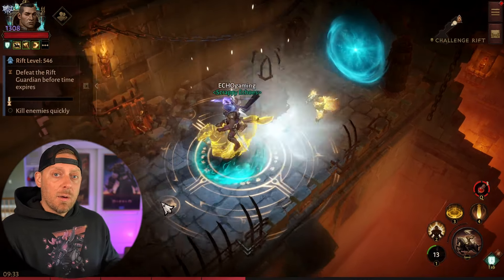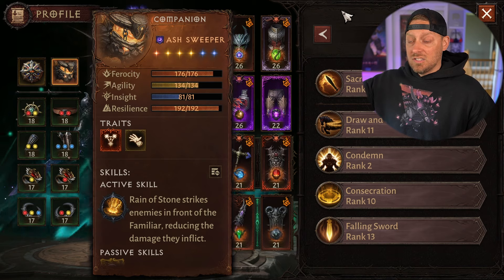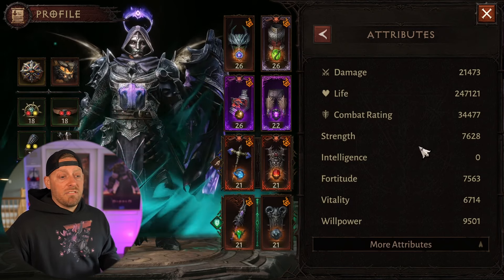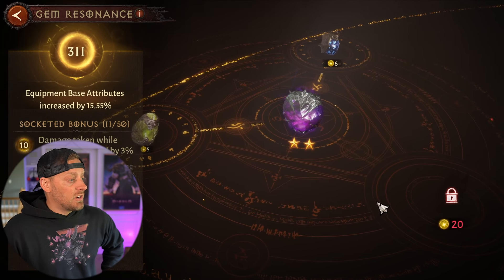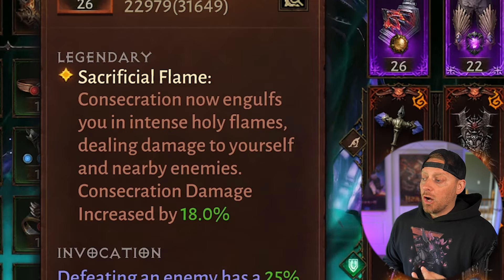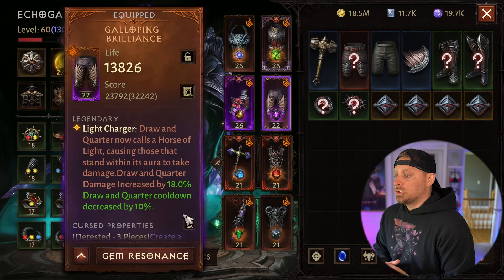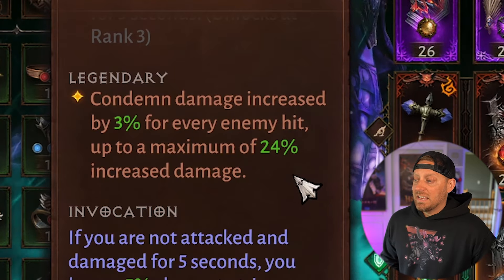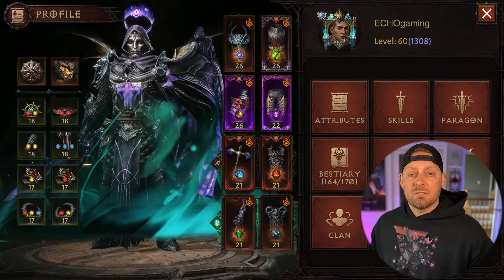Best PvE Area Damage Crusader Build in Diablo Immortal